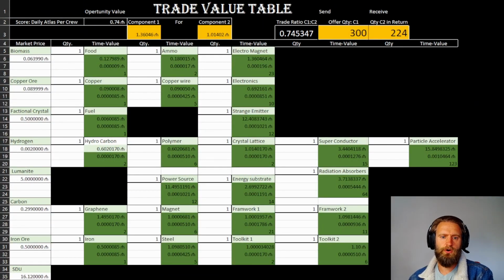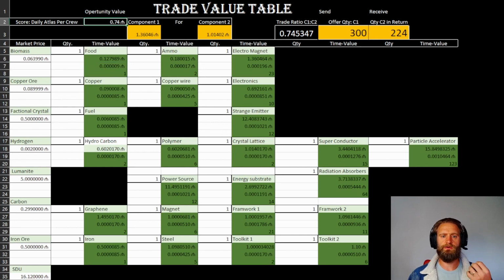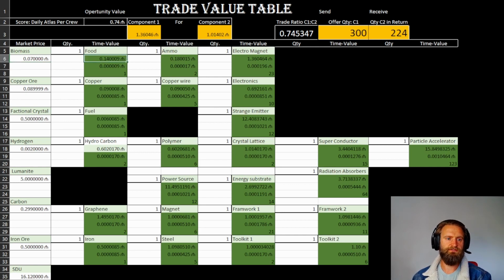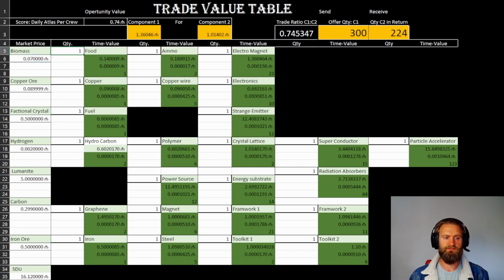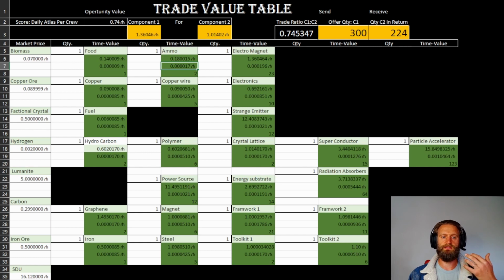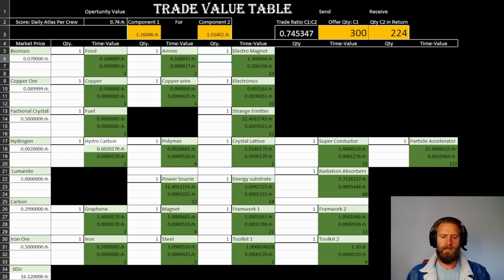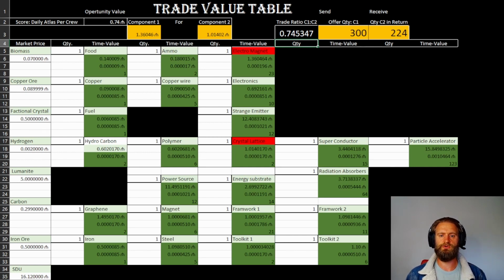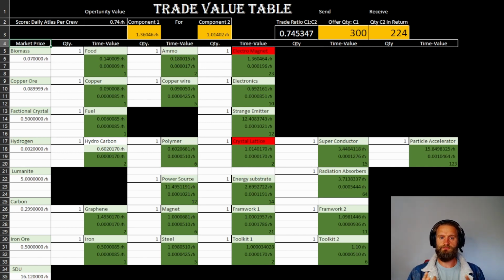Star Atlas: Trade Table Tool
Hope this helps decide what is a good trade and how to speed your progression through the crafting tree.

Thor on Discord:
[RED] OCG Thor#7405
OCGThor on twitter:

0:00